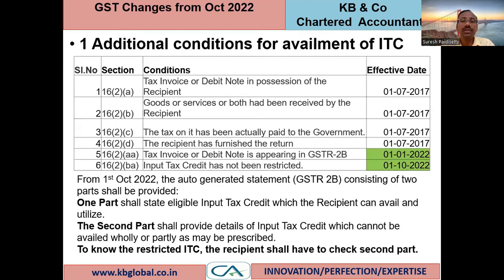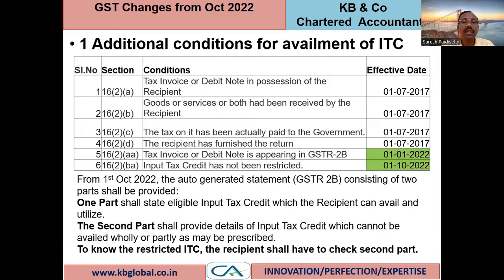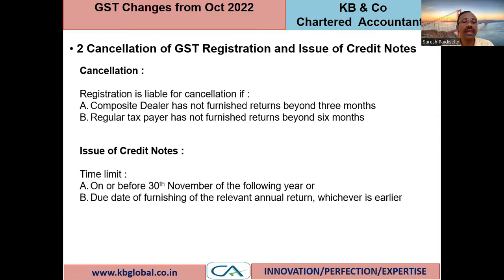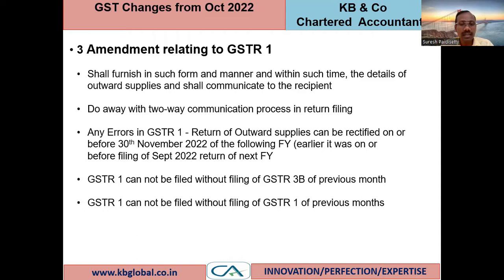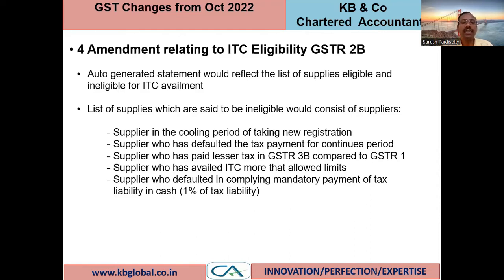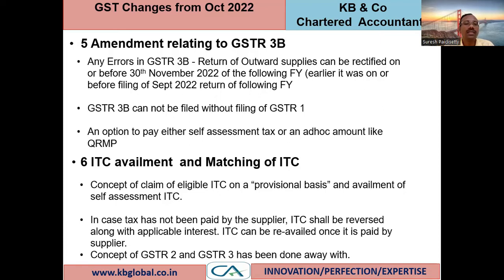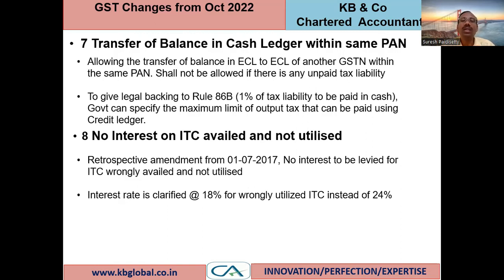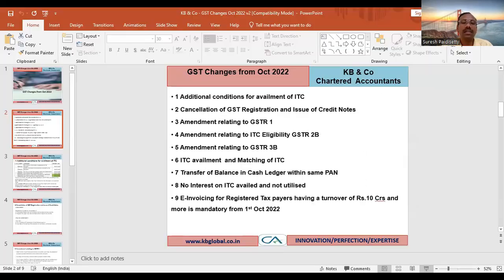New Updates & Changes in GST 2022 | CA Suresh Paidisetty | KB&Co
Major GST GST Amendments From Oct 2022 and  Latest Update in GST Return Filing.
KB & CO. CHARTERED ACCOUNTANTS is a Professional Service Organization, set up in March 2004 by young 3 Chartered Accountants, promoted by CA Babu K Thevar. Our firm is one of the leading Chartered Accountants, serving an Indian and Multinational Corporates, Cooperative Societies, Banking and Financial Institutions, Start-ups, High net-worth individuals, executives and expatriates.